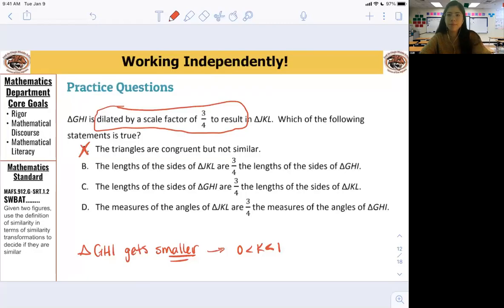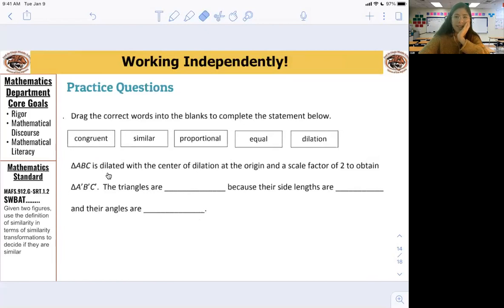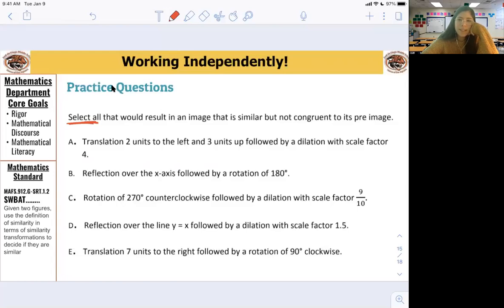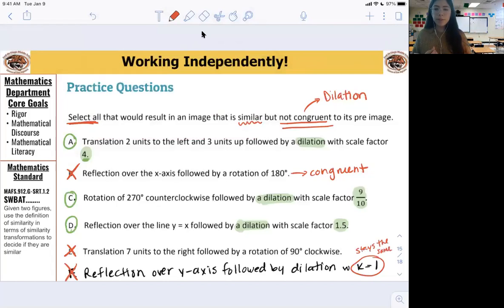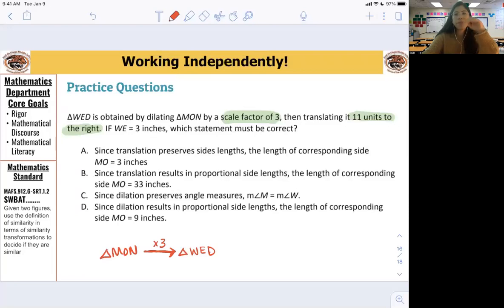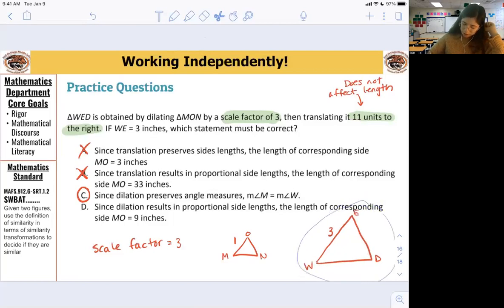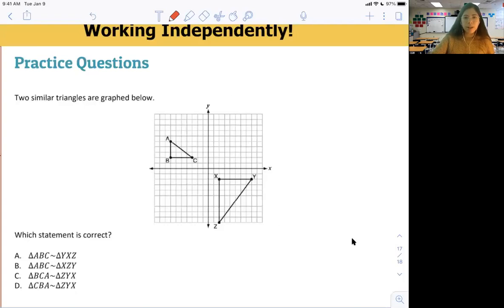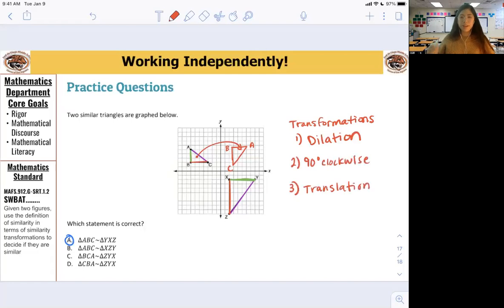February 2nd: Similarity Part 2 (Practice Problems)